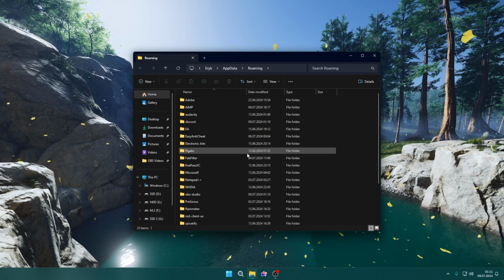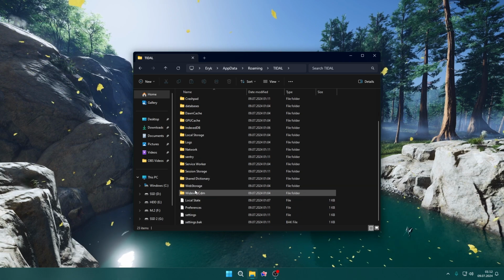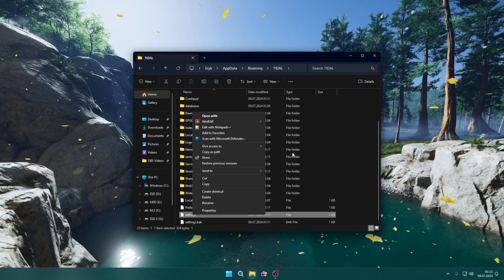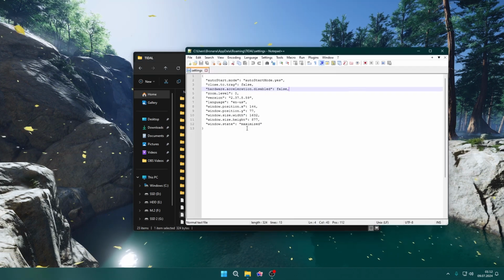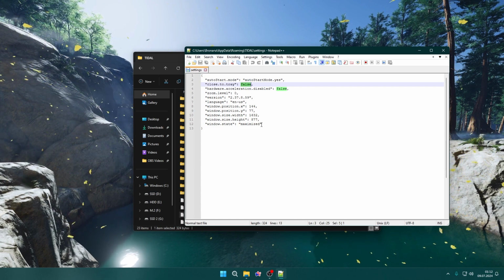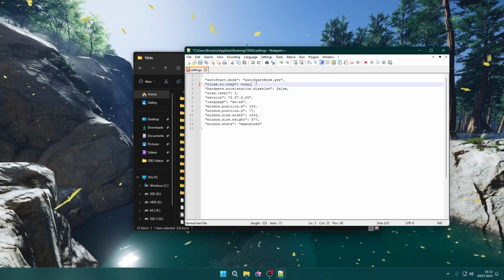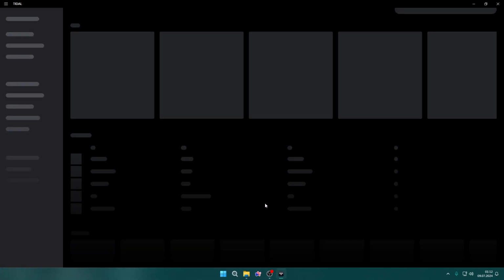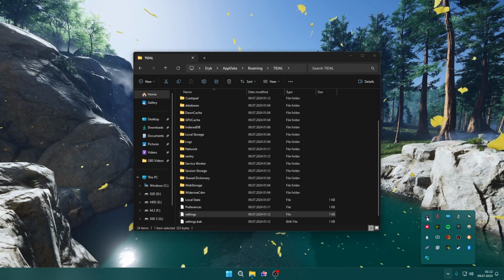Tidal: How to Minimize to Tray on Windows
Learn how to minimize Tidal to the system tray on Windows with our step-by-step guide. We'll show you the process to keep Tidal running in the background while freeing up taskbar space. This video provides practical tips and instructions for minimizing Tidal to the tray on a Windows PC. Join us to enhance your Tidal listening experience with efficient multitasking!

Minimize Tidal to tray
How to minimize Tidal
Tidal system tray
Keep Tidal in background
Minimize Tidal app
Tidal minimize on close